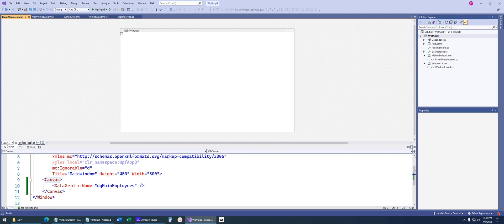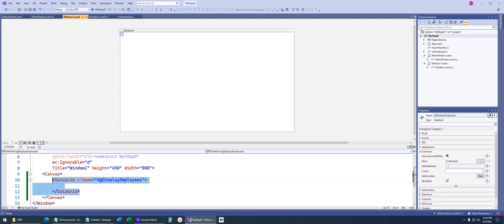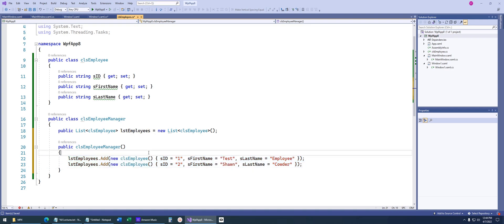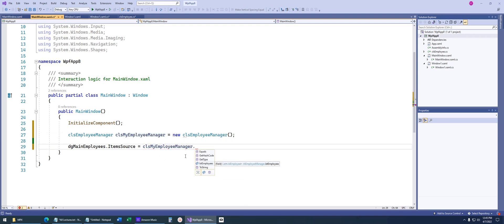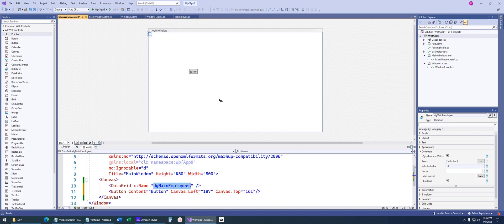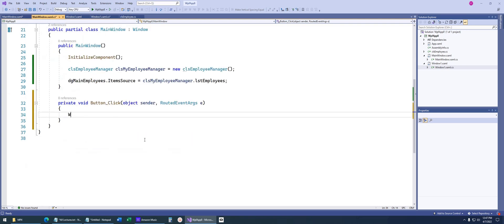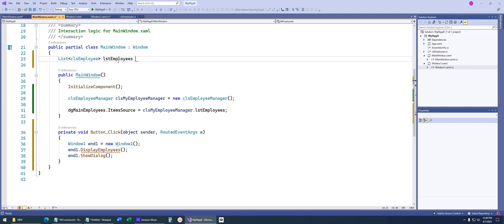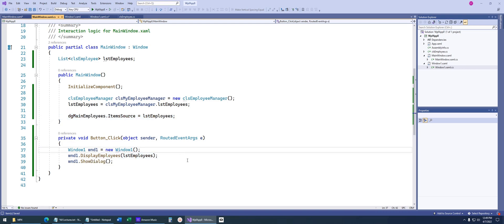C# WPF List DataGrid Passing Data Around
Time Description
1:00 How to bind a generic list to a WPF DataGrid
1:15 Employee Class
1:45 Employee Manager Class
3:00 Bind to DataGrid
4:00 Have a button to open a new window
5:30 Pass data to second window